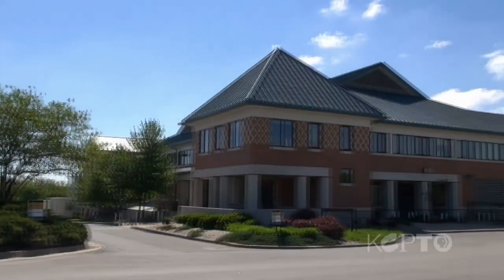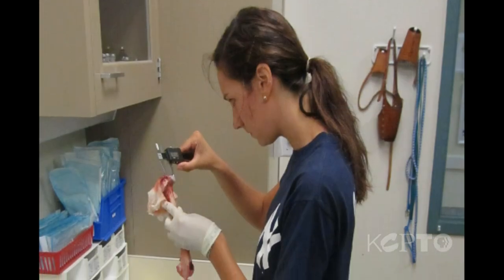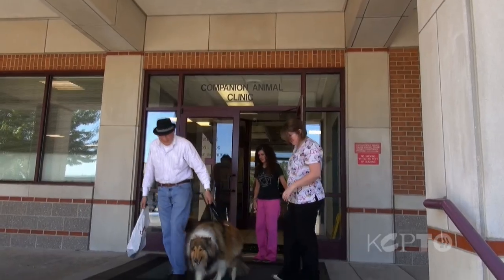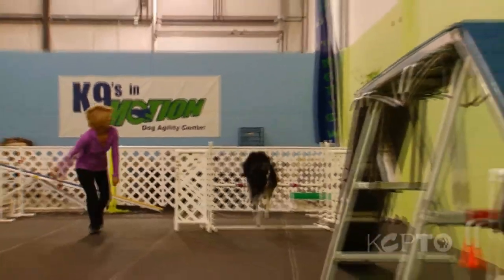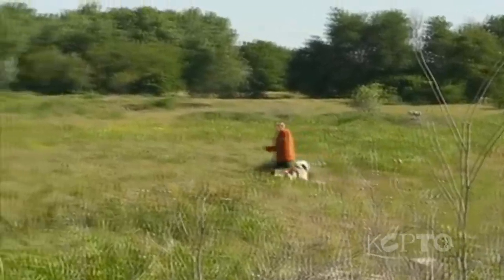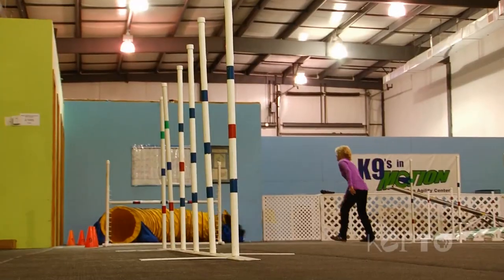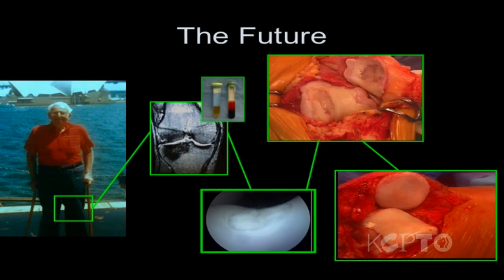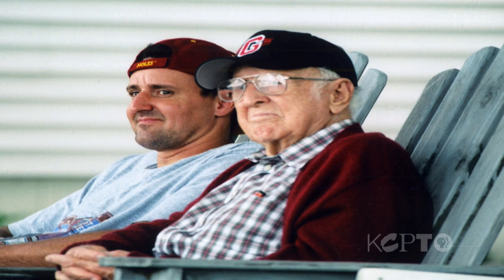The Local Show - Translational Medicine at Mizzou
Mizzou has developed the concept of one health one medicine, where every department of the university, from engineering to the individual medical schools, works toward one goal collaboratively. The College of Veterinary Medicine at the University of Missouri in Columbia is not only an active teaching college, they are on the vanguard of translational medicine. Currently, they are developing arthritis medicine for dogs. The veterinary school, especially within the Comparative Orthopaedic Laboratory, are making medical discoveries that they hope will someday translate to humans.